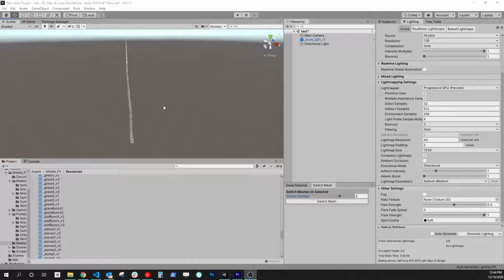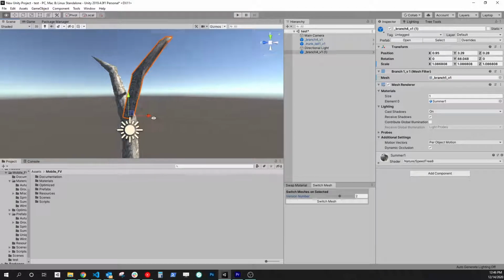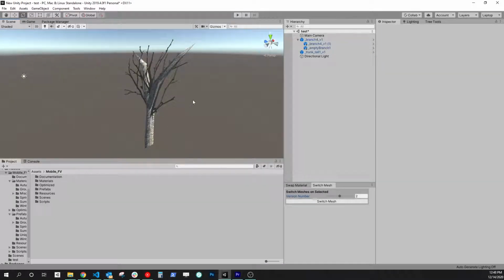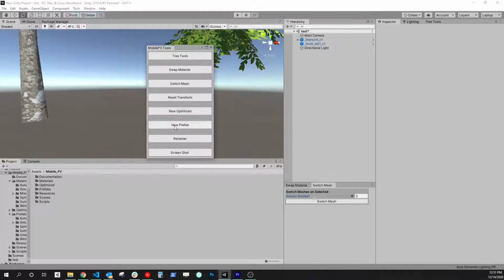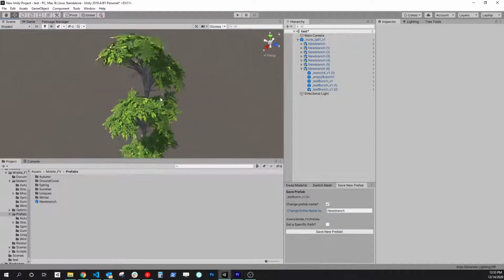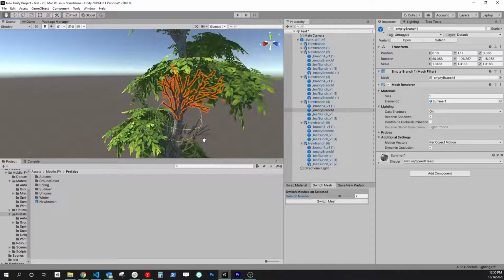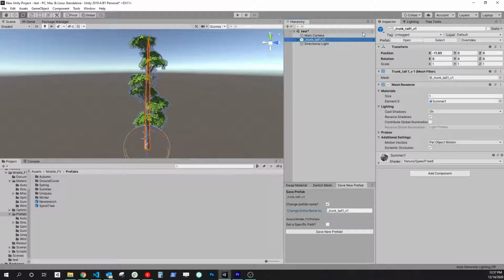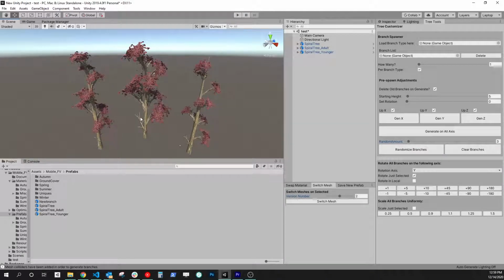Mobile ForestVision Pt5: Customizing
In this video we look at how easy it is to make custom branches, as well as trees.